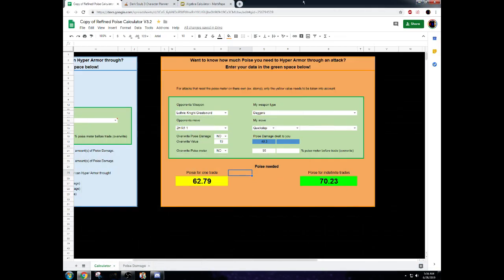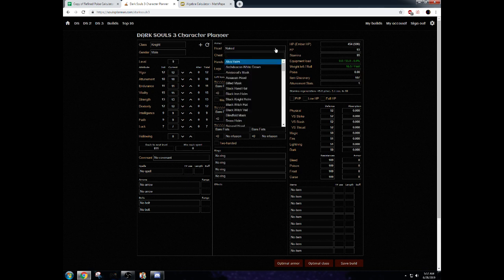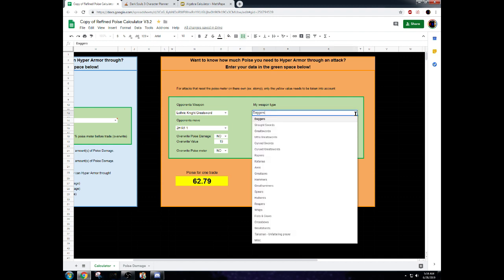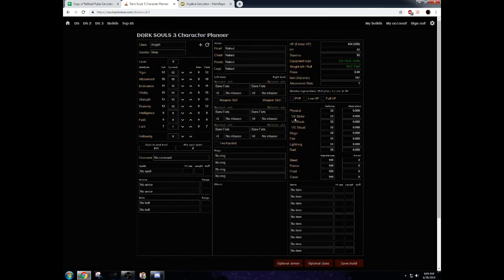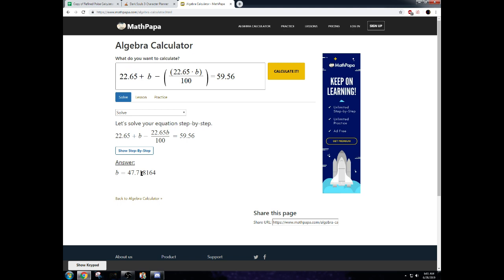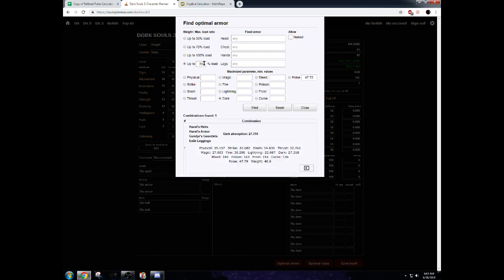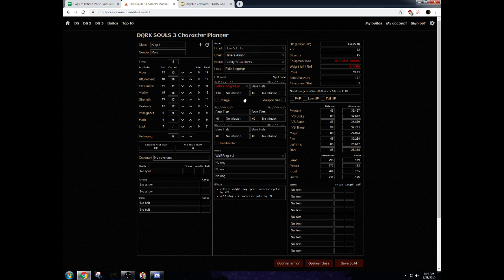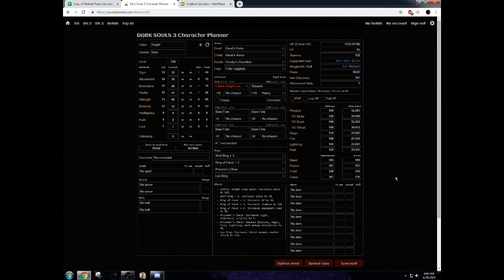How To Optimize Poise To Be As Light As Possible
Poise formula:
a + b - ((a * b) / 100) = x